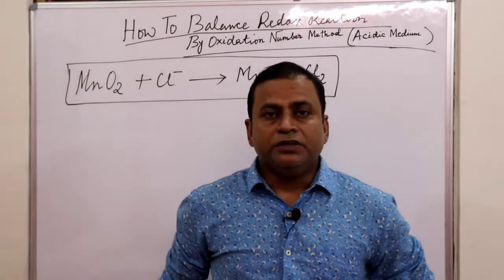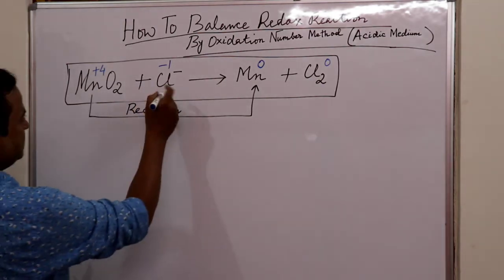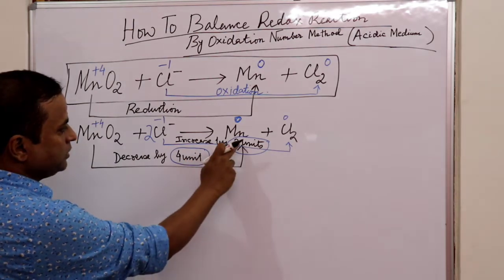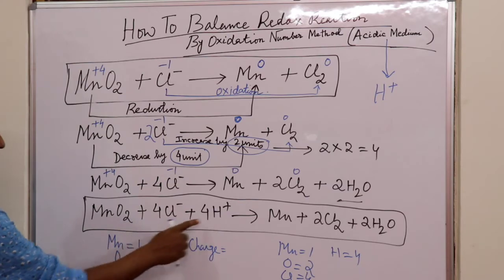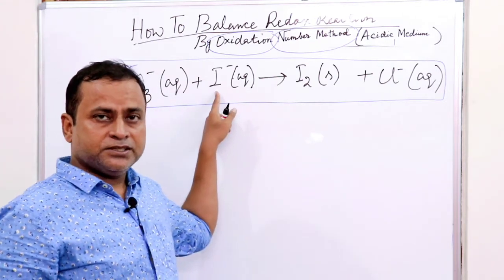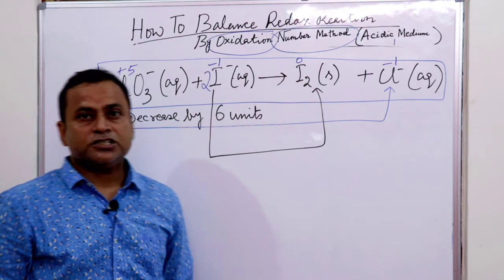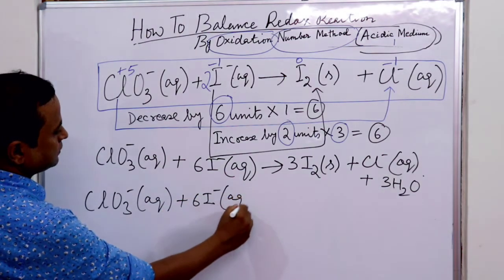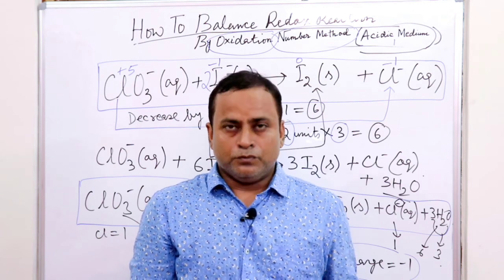STD XI SC CHEM Oxidation Number In Acidic Medium